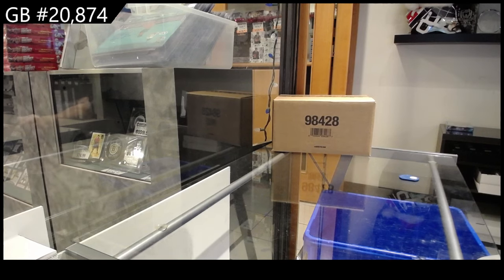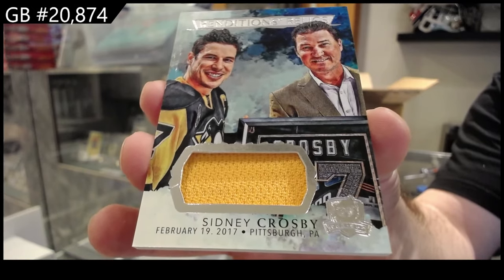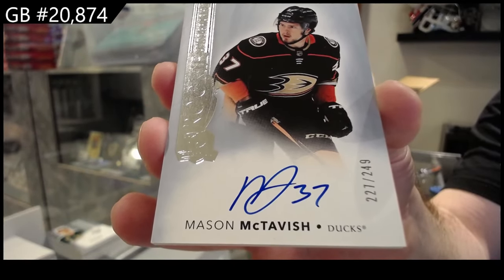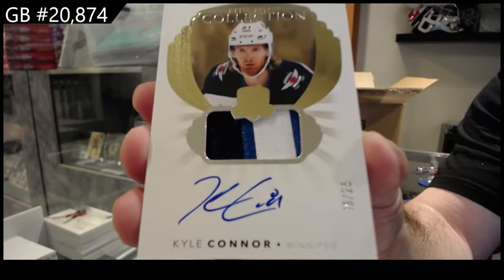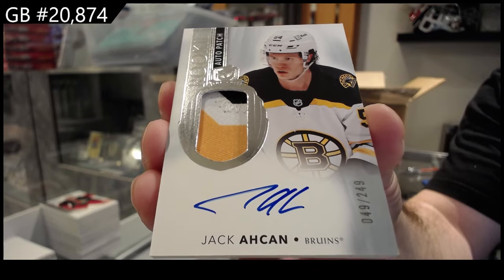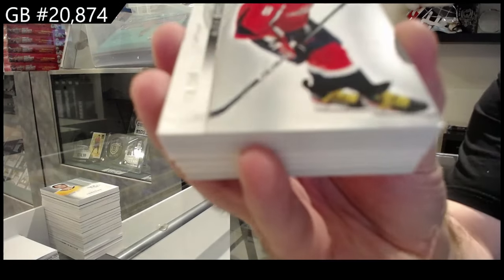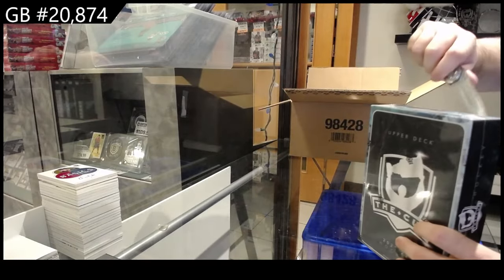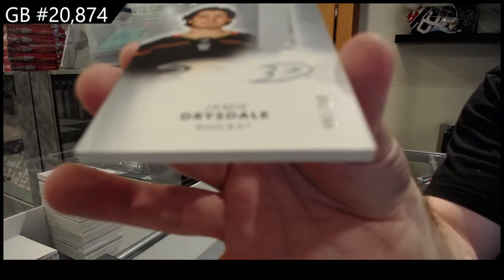NEW! 2021-22 Upper Deck The Cup Hockey 6 Tin Case Break - CNC GB #20,874